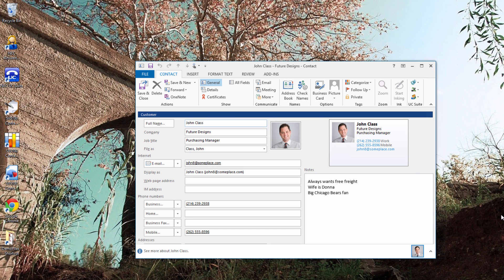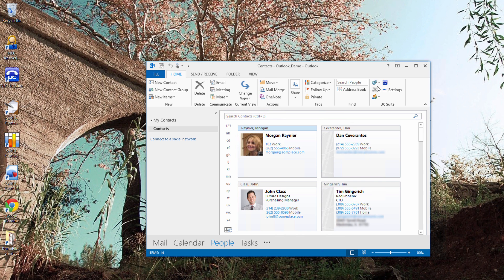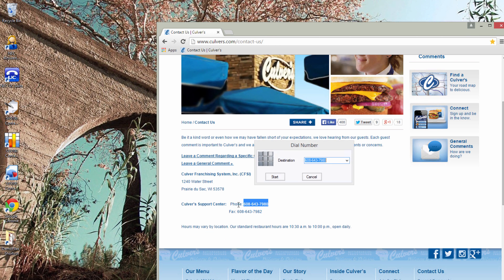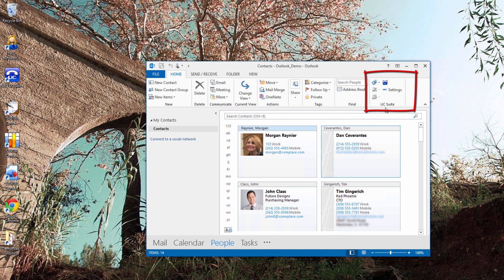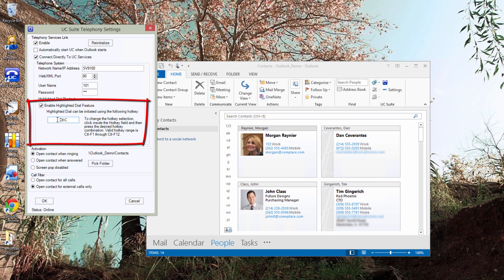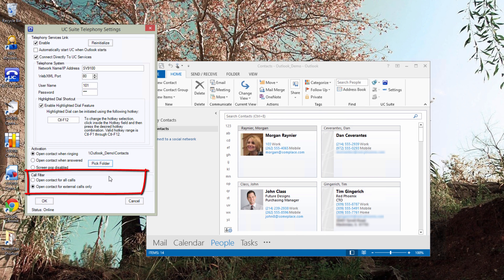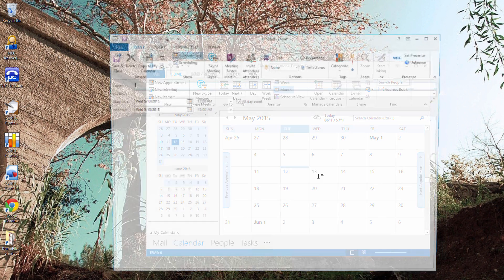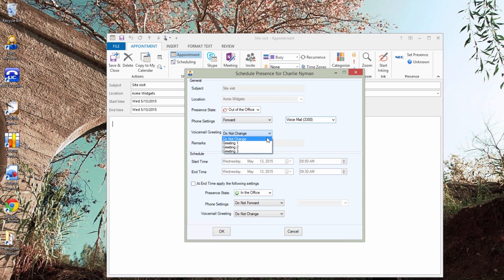Part 3 - UC Client for the NEC SV9100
This is part three of a three part series covering the UC Suite application for the NEC SV9100. In part three we look at MS Outlook integration and highlight dial